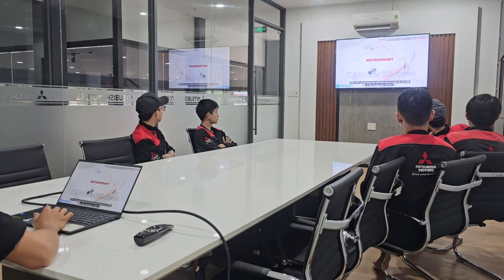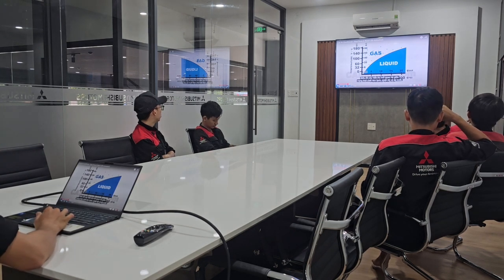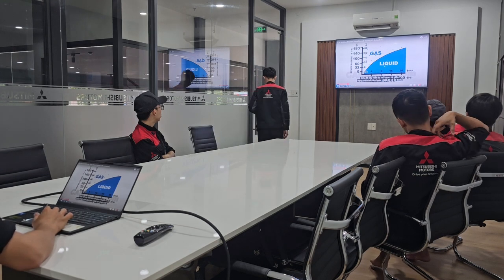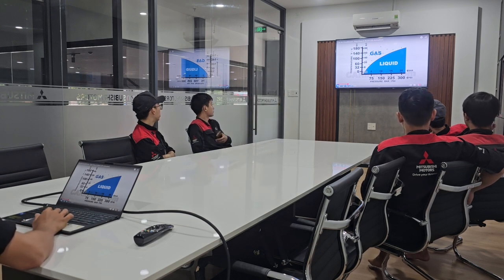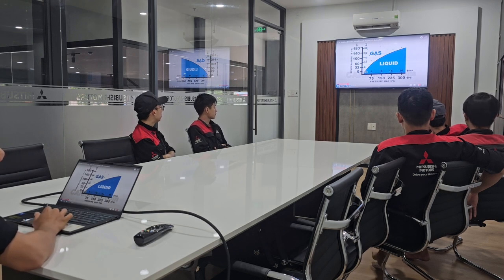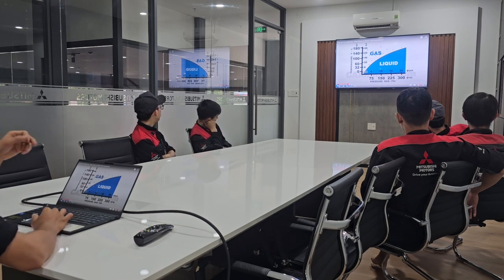HLNB HỆ THỐNG ĐIỀU HÒA 1_ SSK